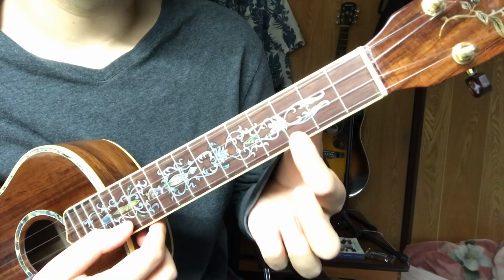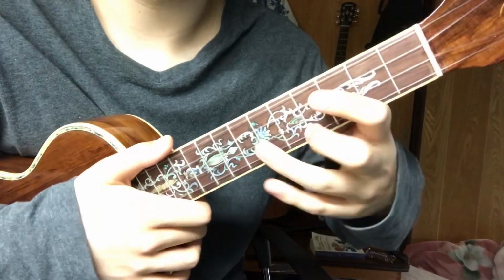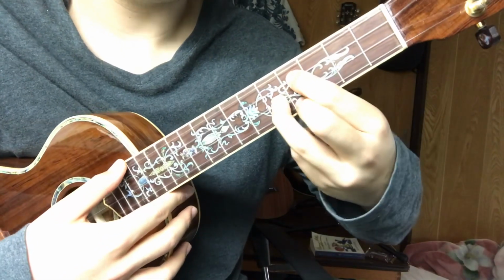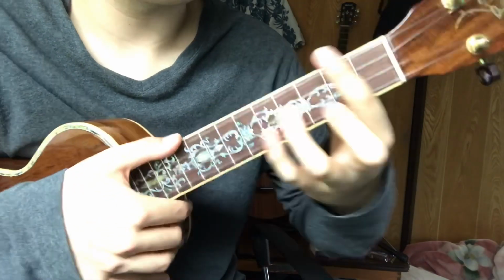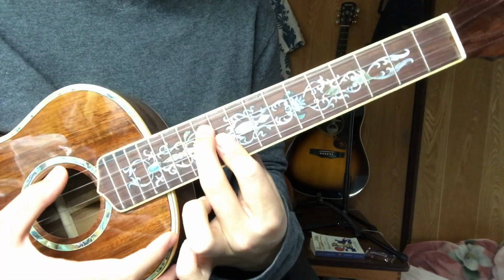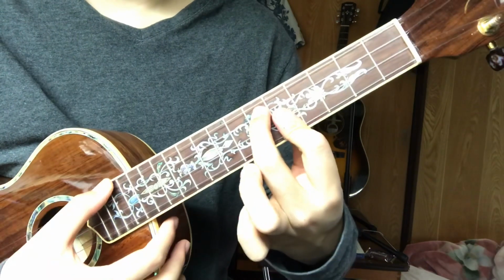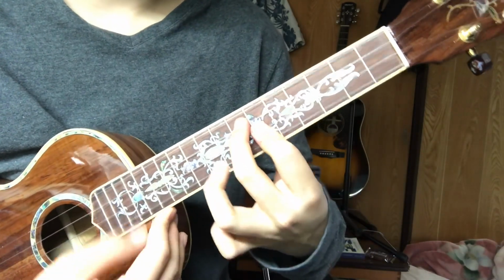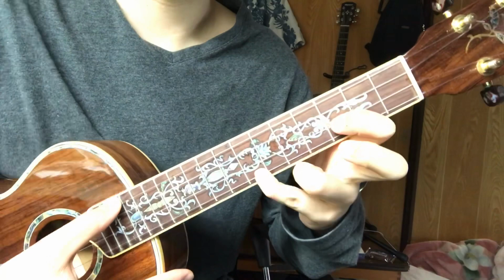①Bohemian Rhapsody-Ukulele Instrumental Part 1(Jake Shimabukuro)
Bohemian Rhapsody
Jake Shimabukuro

jake shimabukuro bohemian rhapsody tutorial